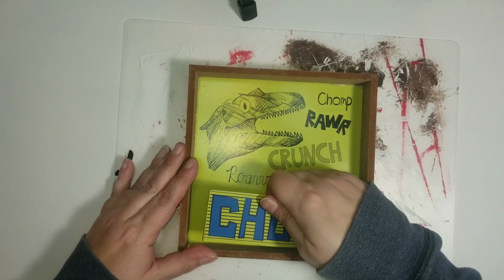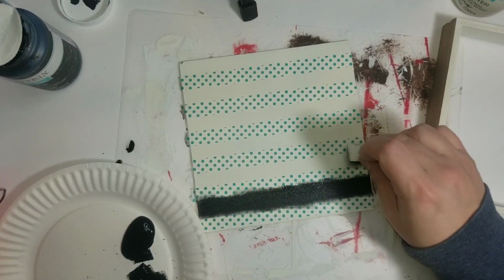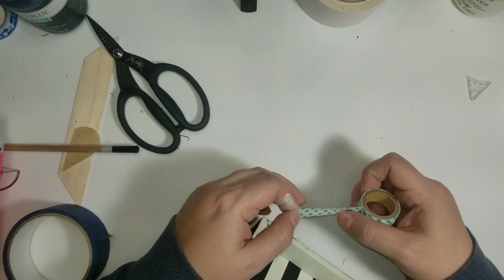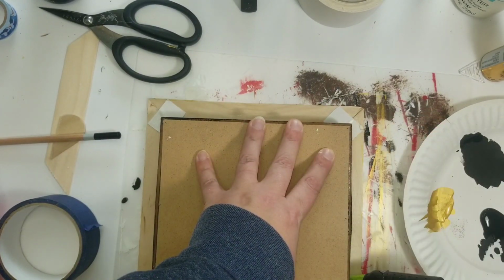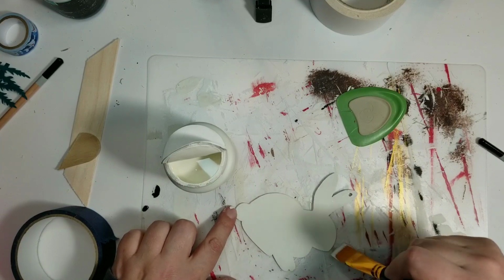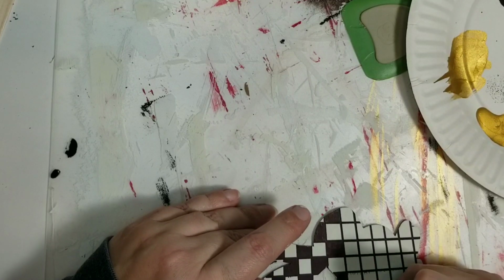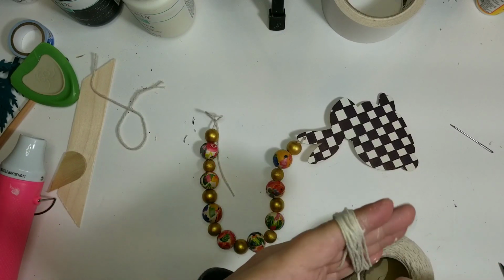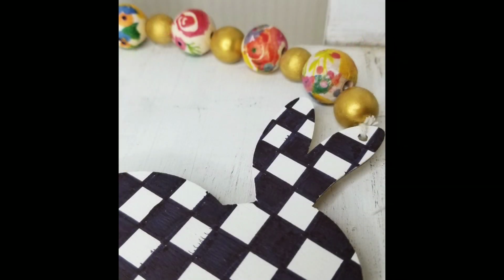Mackenzie-Childs inspired spring DIY